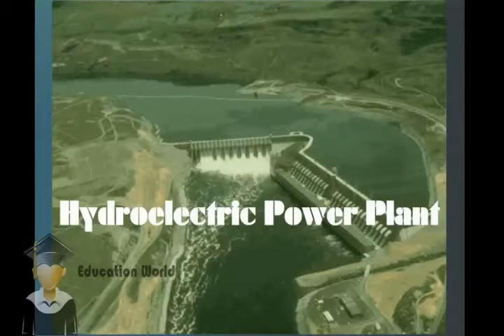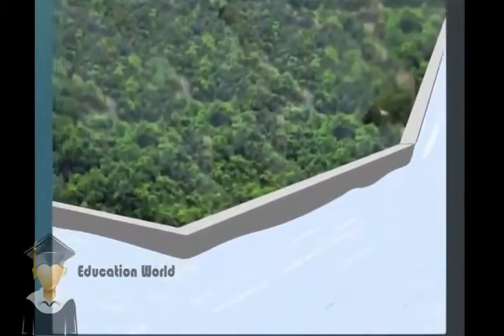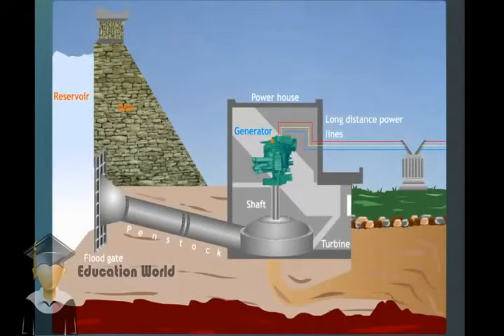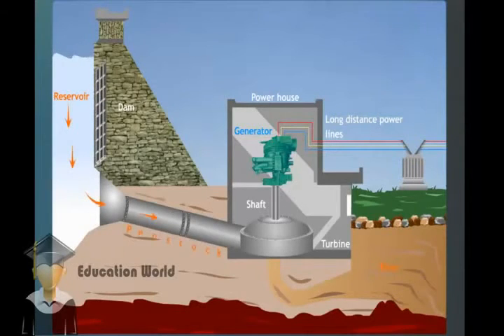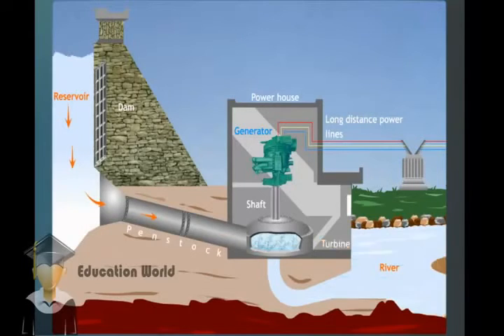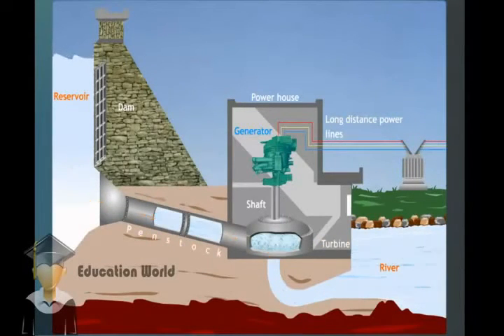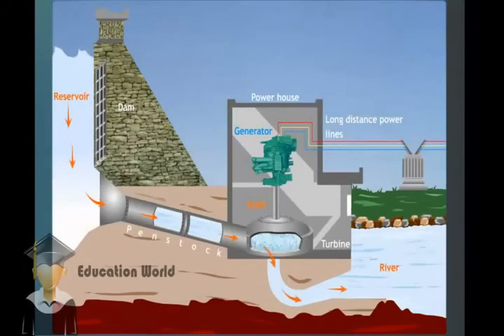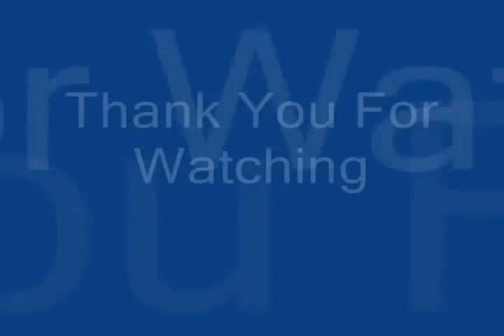how Hydroelectric Power Plant Working with Animation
Animation explaining how electricity is produced using a hydroelectric facility.
The most common type of hydroelectric power plant is an impoundment facility. An impoundment facility, typically a large hydropower system, uses a dam to store river water in a reservoir. Water released from the reservoir flows through a turbine, spinning it, which in turn activates a generator to produce electricity.